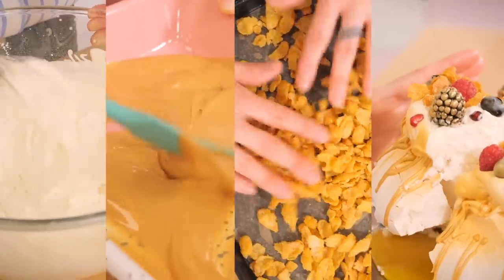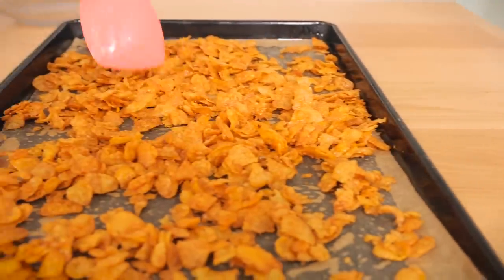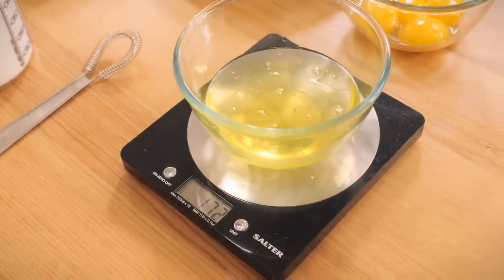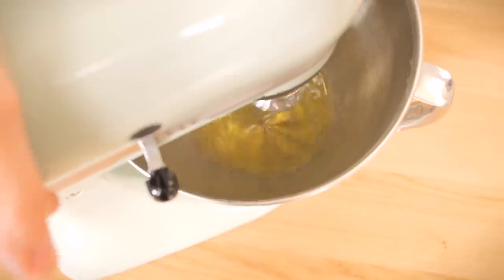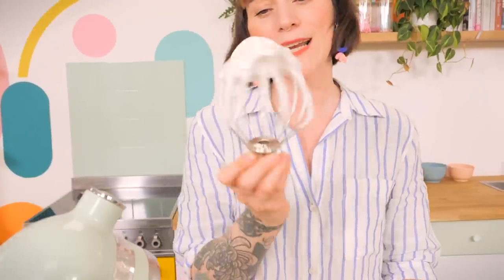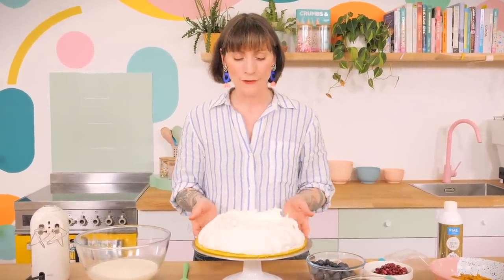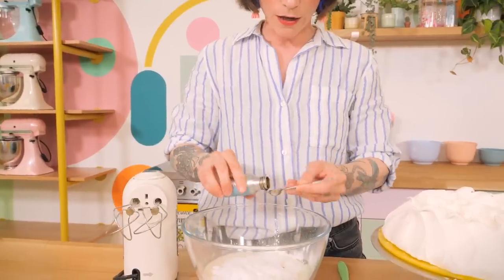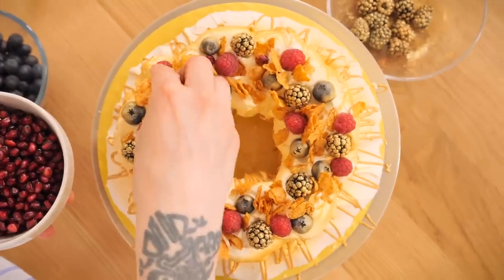Celebration fresh fruit Pavlova fit for a King! 👑 | Cupcake Jemma Recipe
You may or may not know, we have a new King and he's being coronated this week - how exciting!
Jemma wanted to make a dessert that would be fit for said King, so may we present to you.. the fruity, caramelised white chocolate PAVLOVA! It has all the good stuff, fluffy, mallowy meringue, crunchy, malty cornflakes, caramelised white chocolate drizzles, luxurious chantilly cream and MOUNTAINS of golden fruits 😍👌🏼

MALTY CORNFLAKES
15g Horlicks (Malt Powder)
15g Caster Sugar
35g Melted Butter
Pinch of Salt
60g Cornflakes

CARAMELISED WHITE CHOC
300g White Chocolate

PAVLOVA
172g Egg Whites
344g Caster Sugar
2 tsp Cornflour
1 tsp Vinegar
1 tsp Vanilla

DECORATION
500g Double Cream
4-6 tbsp Icing Sugar
1.5 tsp Vanilla
Fruit & gold lustre/spray to decorate

✨🧁HAVE YOU GOT A COPY OF THE CRUMBS & DOILIES BOOK YET?!🧁✨

Thank you so much for all your support and love for this book - we're so incredibly proud of it and cannot wait to see all your bakes from it! Use the hashtag crumbsanddoiliesbook over on instagram so we can see how you get on!!

Grab a copy of the Crumbs & Doilies book from Amazon just

👇🏼YOU CAN ORDER SIGNED COPIES OF THE CRUMBS & DOILIES BOOK ON OUR WEBSITES!!👇🏼
Grab yourself a signed copy of The Crumbs & Doilies Book - international shipping is available on the Cupcake Jemma website! All shipping info is on our websites!

CAKESTAGRAM: @crumbsanddoilies